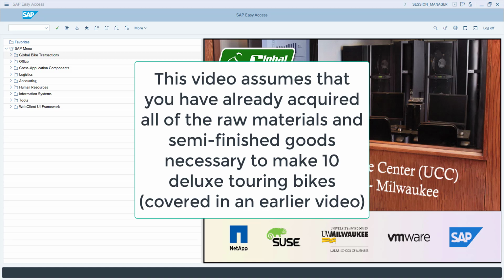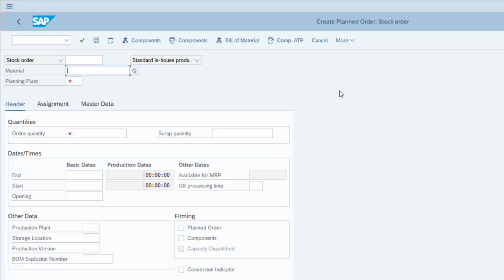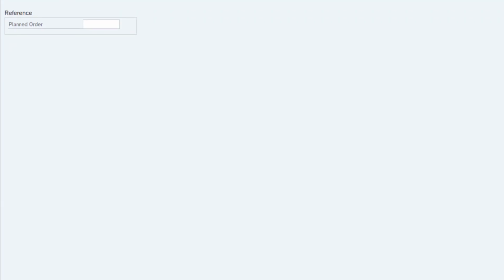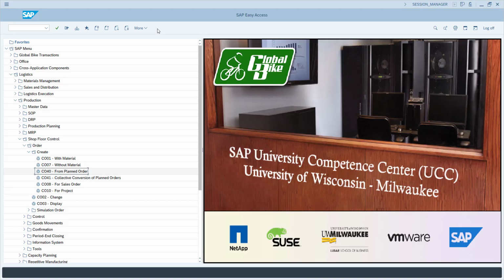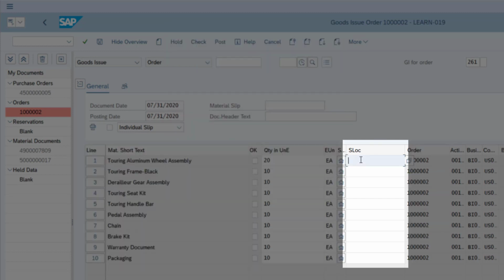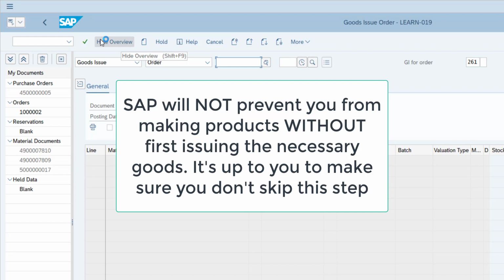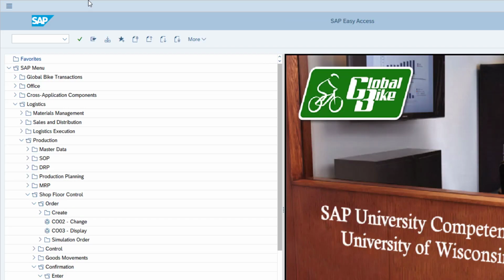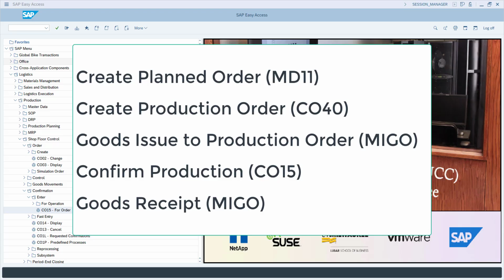Production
SAP transactions for producing finished and semi-finished goods.